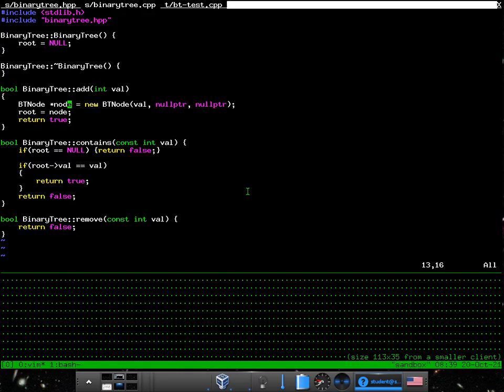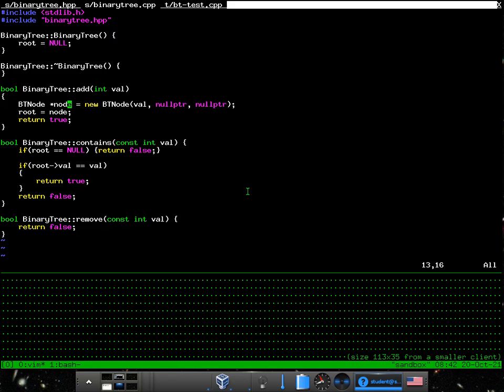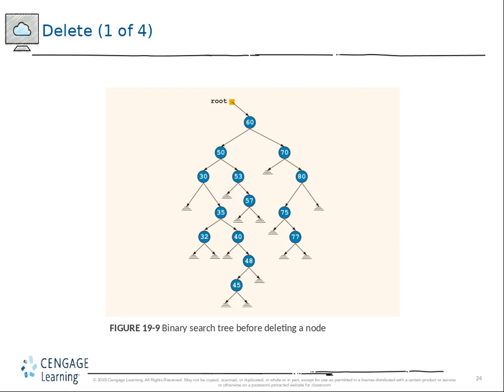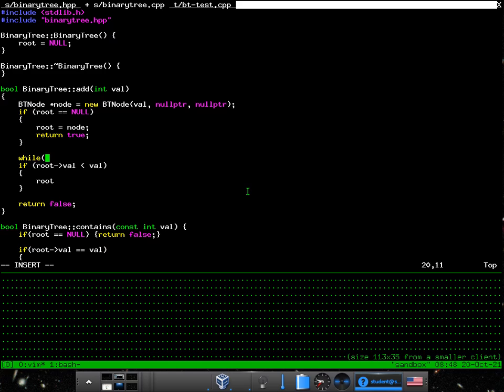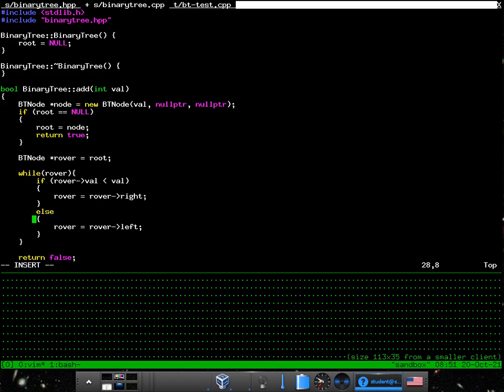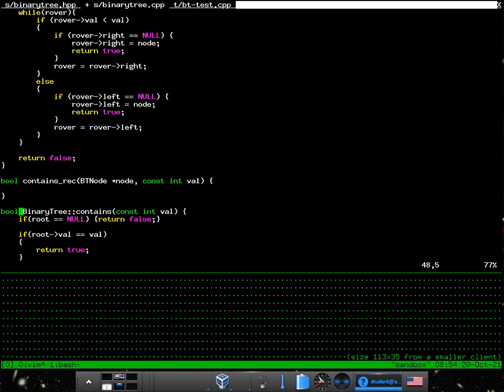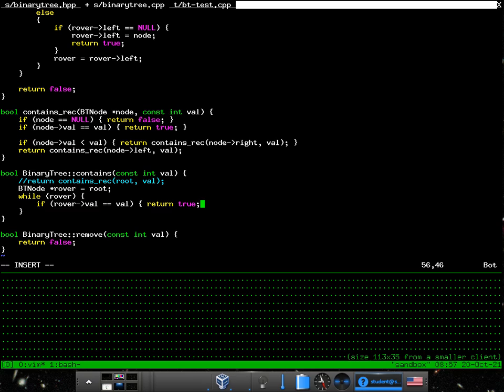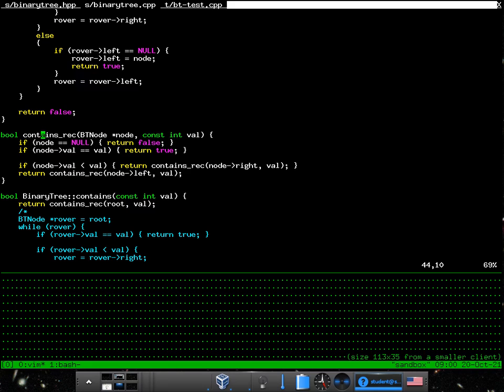csci 315 fall 2021 day13 02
Binary Search Trees: add and contains in depth